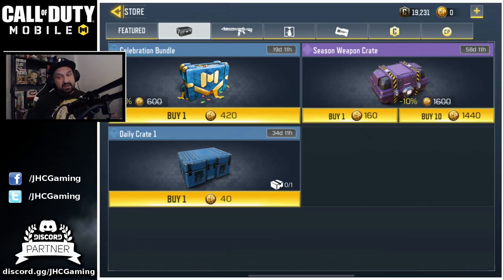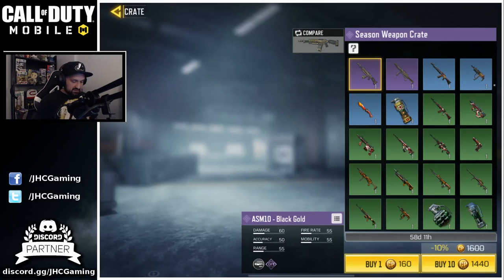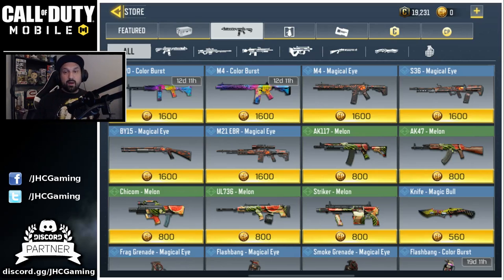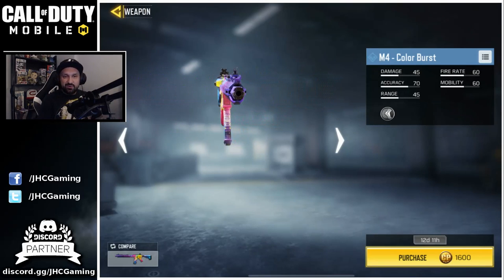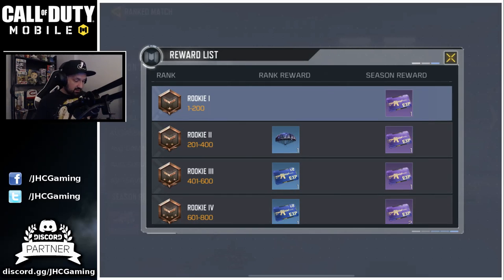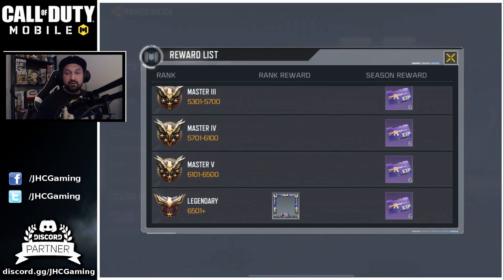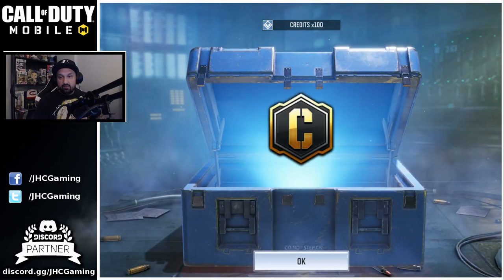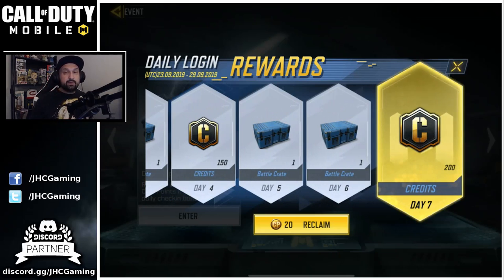Call of Duty Mobile SEASON 1 is HERE! Huge CoD Mobile Update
Hey guys, today we look at all the new stuff in this HUGE new update, and the start of Season 1 in Call of Duty Mobile. Release date is next week Oct 1 so GET READY!!!

PATCH NOTES HERE:
Season 1 is Live!

1. New themed rewards for ranked Multiplayer and Battle Royale!
2. New Premium and Free Battle Pass Rewards!

Multiplayer
3. Practice Mode
3.1 - Train your skills, weapons and settings against AI for reduced XP in this new mode!
4. Tactical Scope sensitivity option in the Settings menu

Improvements and Optimizations
5. Ranked Mode
5.1 - No rank point penalty for joining a match in progress
5.2 - Optimized scoring in Battle Royale
5.3 - Improved Ranked matchmaking system

6. Multiplayer
6.1 - Improved scoring system in Domination
6.2 - Increased respawn Invincibility duration in Frontline
6.3 - Improved spawn location logic in Frontline
6.4 - Improved manning over some objects
6.5 - Added shadow quality option in Settings menu
6.6 - Optimized water surfaces
6.7 - Optimized lighting graphics
6.8 - Improved double tap to scope feature
6.9 - Improved firing experience of Assault Rifles and Automatic Sniper Rifles
6.10 - Improved 3D touch controls
6.11 - Improved abnormal jitter while firing
6.12 - Improved damage of Tempest Opuator Skill
6.13 - Improved fIrIng stability of Assault Rifles
6.14 - Improved fIrIng stability of the MSMC
6.15 - Slightly reduced hip fire performance
6.16 - Slightly reduced ADS speed and reload speed of the PDW-57

7. Battle Royale
7.1 - Improved the usabllltv of various zlp lines
7.2 - Improved loot distribution in tunnels
7.3 - Improved distribution of supptv boxes at the Farm
7.4 - Improved the flight path of the plane during spawn
7.5 - Adjusted aircraft speed allowing players to better strategize
7.6 - Optimized loadout interface for improved usability
7.7 - Visual markers removed after defeating bosses
7.8 - Improved abnormal jitter while firing
7.9 - Improved damage of AKS-74U and MSMC at close range
7.10 - Reduced damage of PDW-57 at close range
7.11 - Reduced scope speed of Arctic.50
7.12 - Improved effects of helicopter's crash and explosion
7.13 - Improved view distance while in helicopter
7.14 - Optimized vehicle driving performance
7.15 - Improved availability of 7.62 and 5.56 ammunition
7.16 - Slightly reduced range of Ninja's Grapple Gun
7.17 - Slightly increased charging time of Ninja's Grapple Gun
7.18 - Slightly reduced the charging time of Clown's abilities
7.19 - Optimized movement in third and first-person perspectives
7.20 - Improved landscape surrounding Nuketown
7.21 - Improved looting UI when upgrade is available

8. System and Client
8.1 - Improved performance in Battle Royale
8.2  -Improved resolution for low and medium devices
8.3 - Optimized game performance for low memory devices
8.4 - Improved refresh rates in Battle Royale for low memory devices
8.5 - Improved spectating user interface and user experience in Search and
Destroy
8.6 - Added function to send messages to Team or All in matches
8.7 - Optimized tutorial experience
8.8 - Improved UI for mode and map selection
8.9 - Improved ability to remove loadout notifications
8.10 - Improved party invitation system in chat
8.11 - Added new tooltips throughout the game

Bug Fixes
9. Fixed jitter of gyroscope feature
10. Fixed issue where grenades could not be directed at a wall
11. Fixed an issue where DL Q33 would randomly ADS while firing
12. Fixed an issue with extreme recoil on M4LMG
13. Various other bug fixes